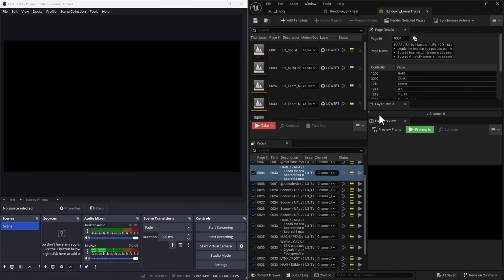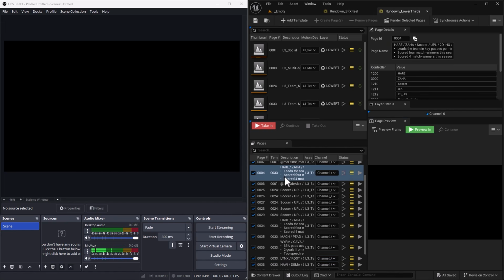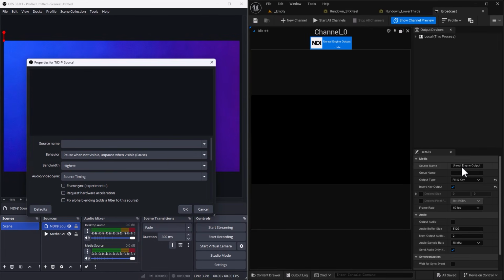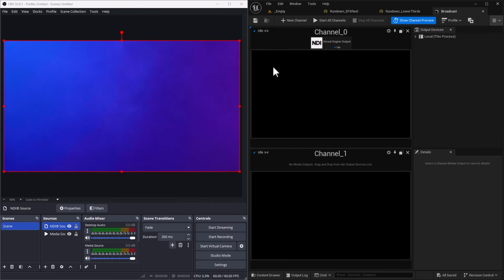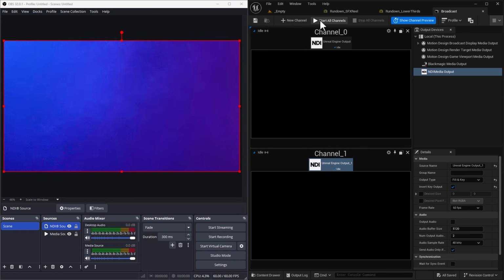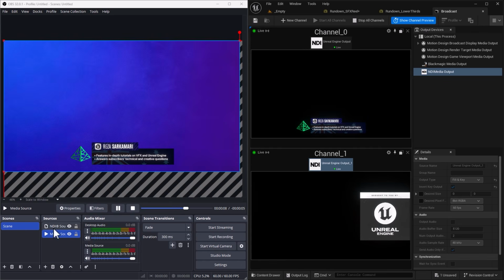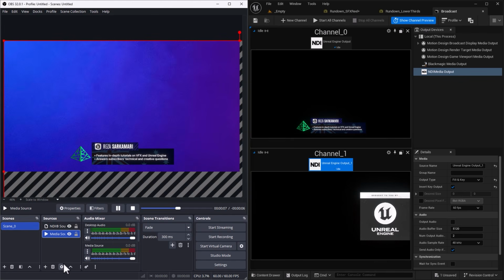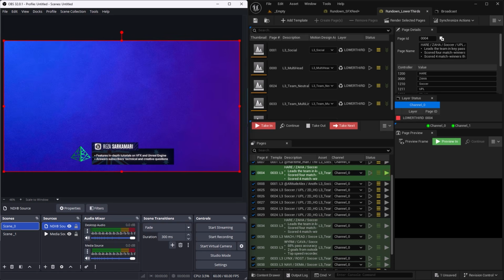UE5 Series: Multi-Channel Live Broadcast in UNREAL Engine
In this Unreal Engine 5.7 tutorial, I’ll show you how to broadcast multiple NDI channels live to OBS using NDI Tools — perfect for motion graphics, rundown overlays, and multi-camera setups. It's perfect for: Motion designers, virtual production artists, Unreal Engine
You’ll learn how to:
- Configure multiple NDI outputs (Channel_0, Channel_1, and more)
- Stream different Unreal Engine cameras or graphics simultaneously
broadcast users